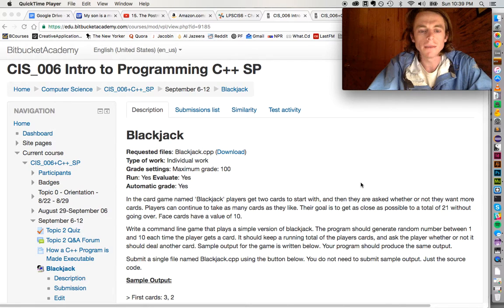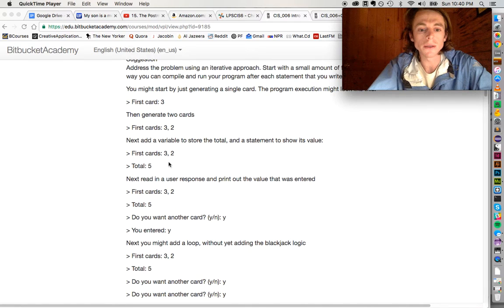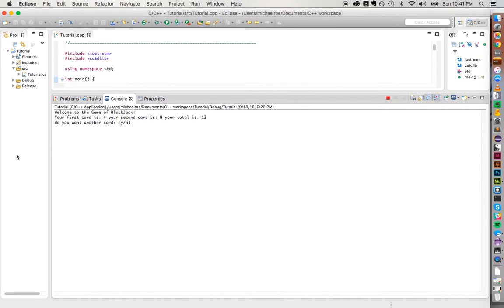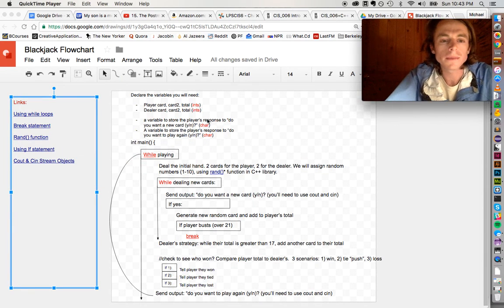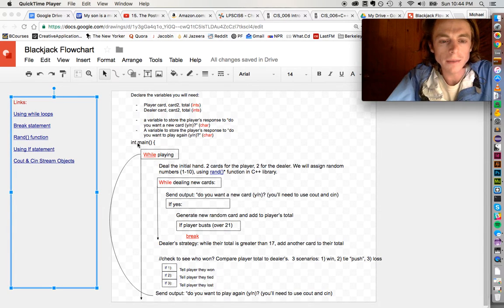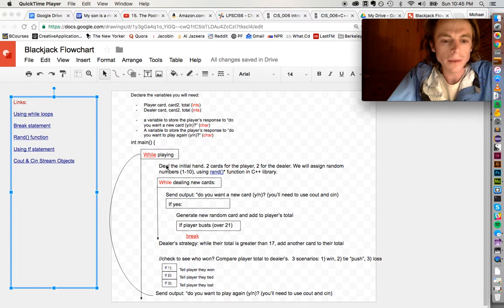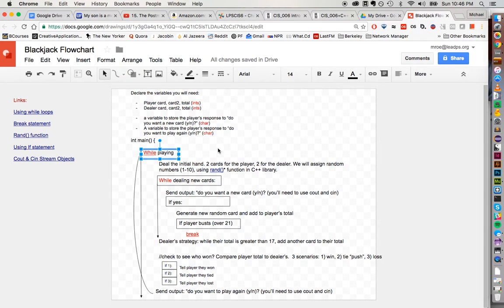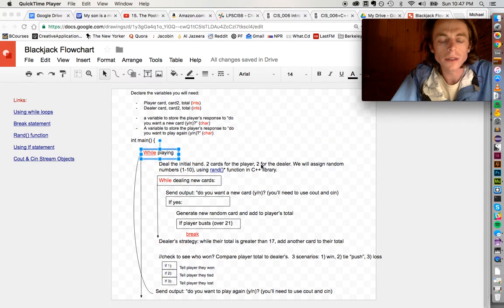Blackjack Program Flowchart in C++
VIDEO TABLE OF CONTENTS:
2:29 - 3:45: Expected console output of our Blackjack program.

3:45 - 11:26: Using 2 While Loops: 1) to run the game, 2) to deal the cards

11:26 - 13:40: Programming the dealer's strategy

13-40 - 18:31: Checking the card totals to determine who wins/ties

You can find all the reference links included in the margin. Best of luck and please reply with any questions.